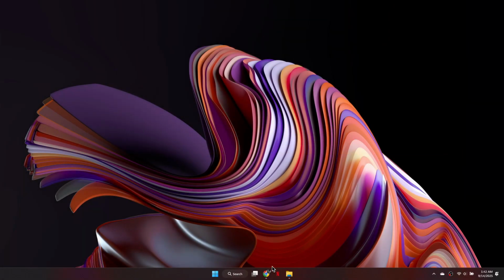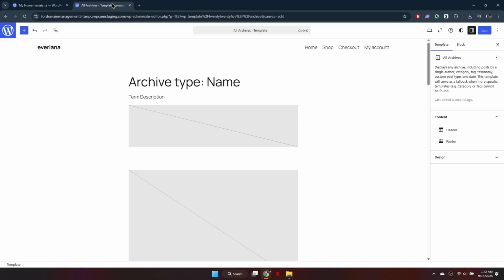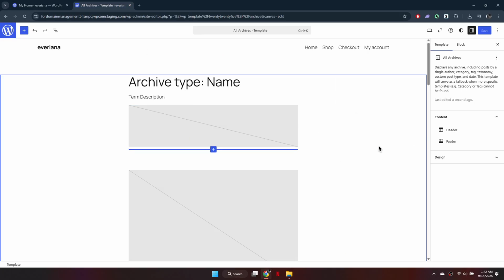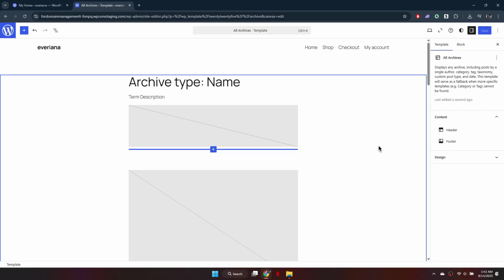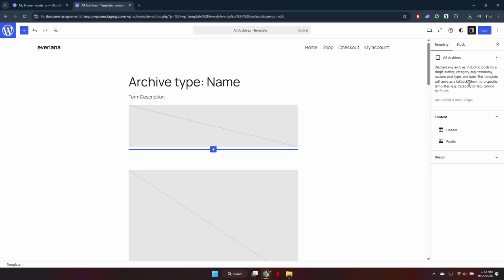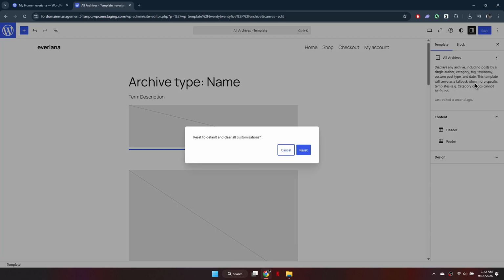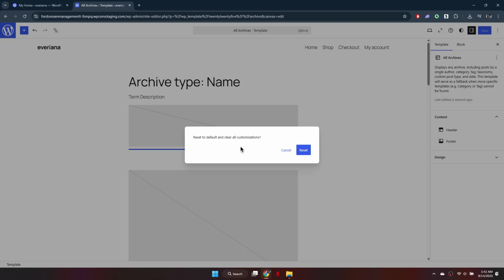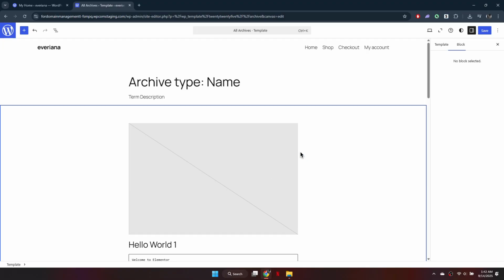How To Delete All Wordpress Content And Start Again - Erase Site & Start Over (2025 Guide)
In this video, I’ll show you how to delete all WordPress content and start fresh. This 2025 step-by-step guide will help you erase posts, pages, themes, and plugins so you can rebuild your site from scratch. Perfect for beginners, developers, and businesses who want a clean restart on WordPress.